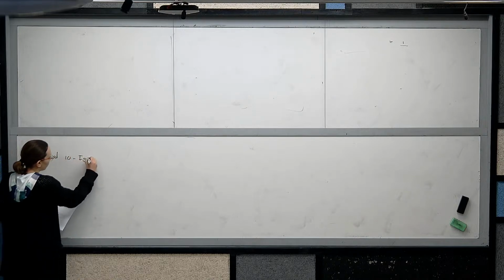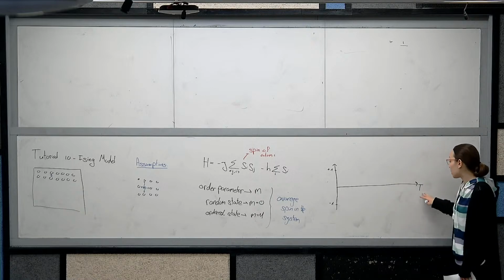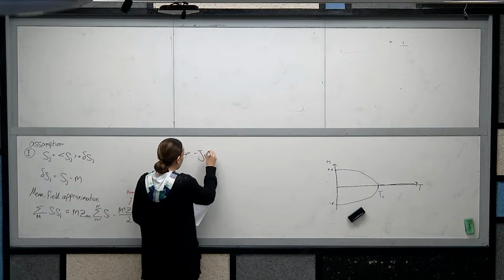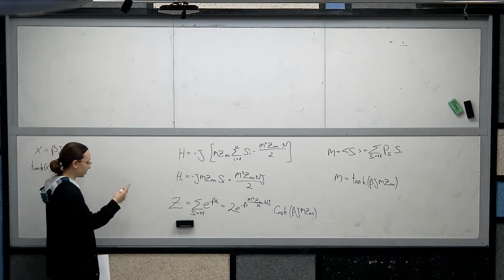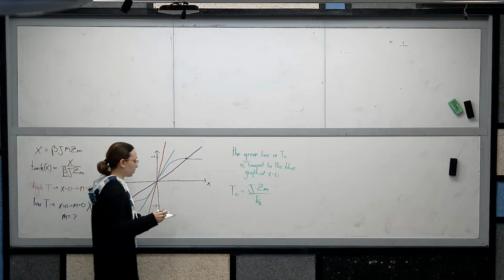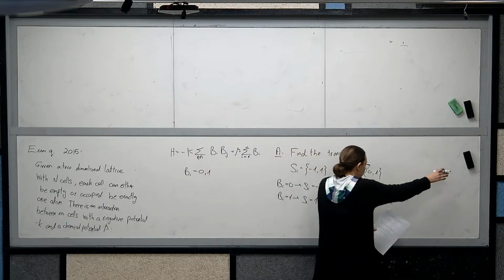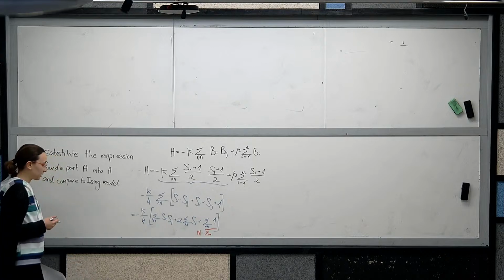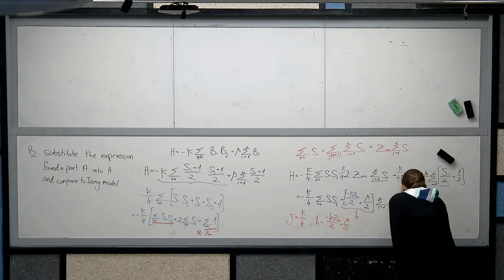מכניקה סטטיסטית -תרגול 11